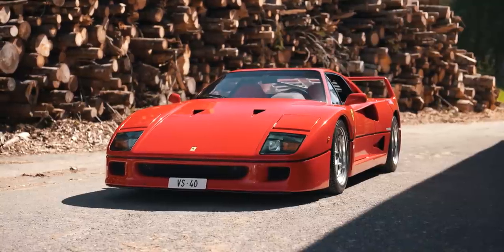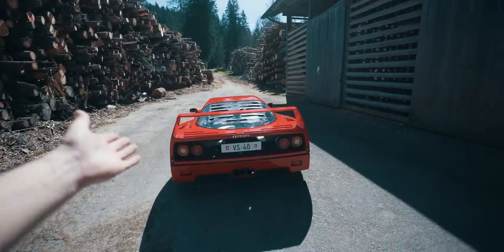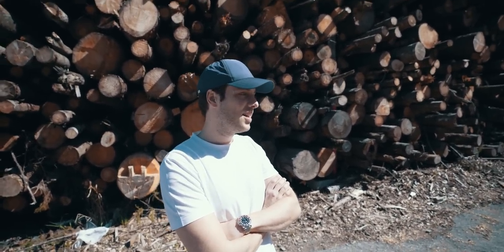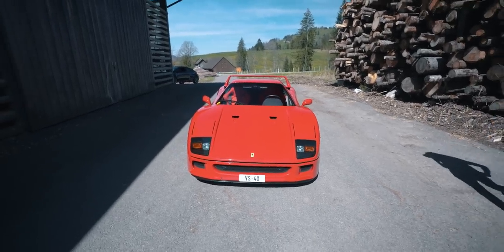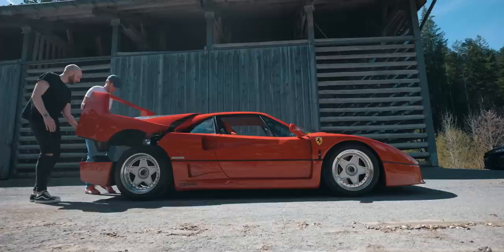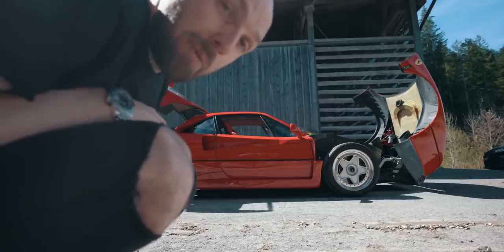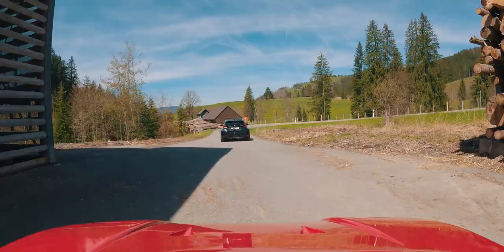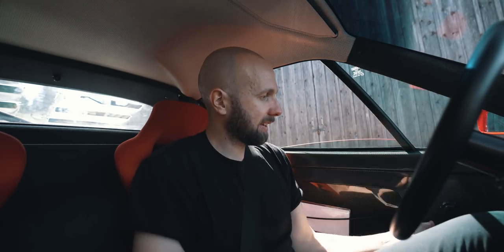Borrowing My Friends Ferrari F40!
An offer you don't turn down, finally the F40!

WHERE IS MY MUSIC FROM?